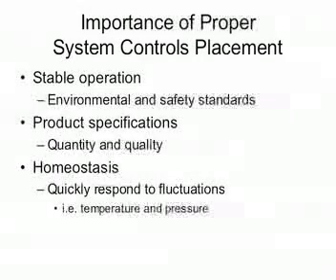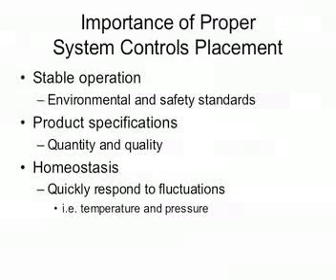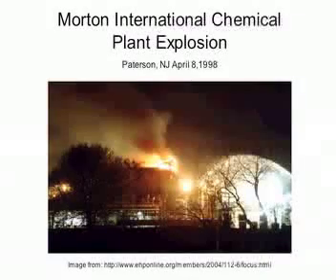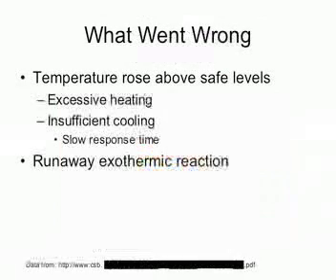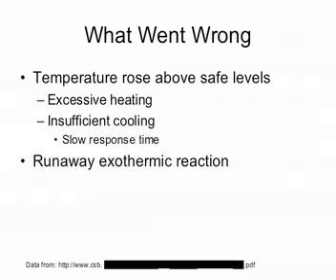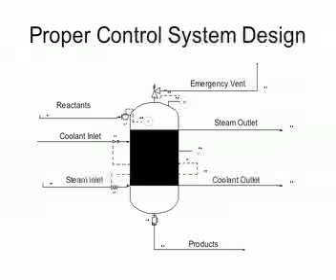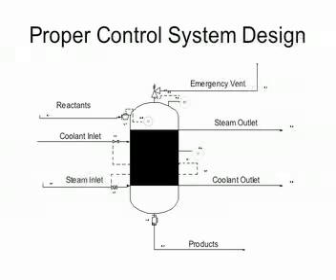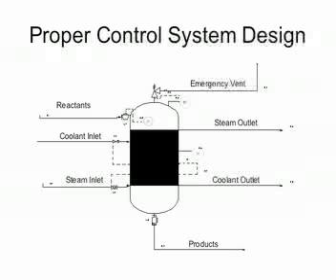PID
PID Controls